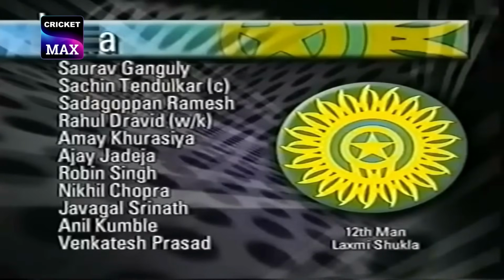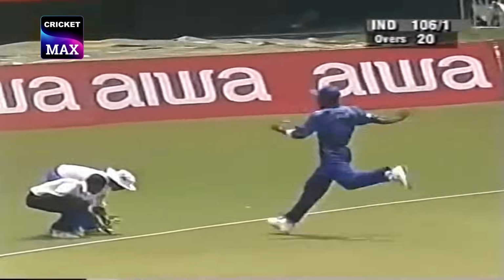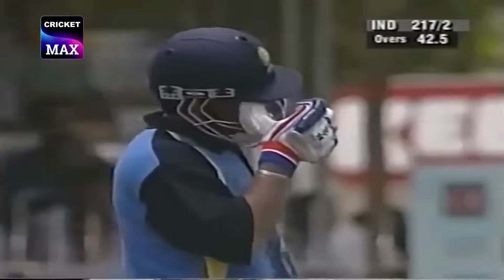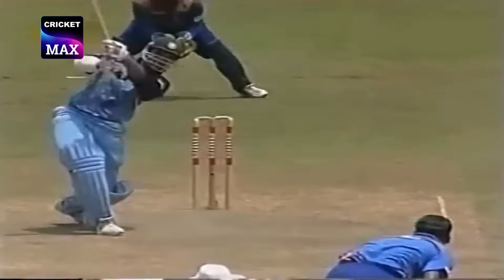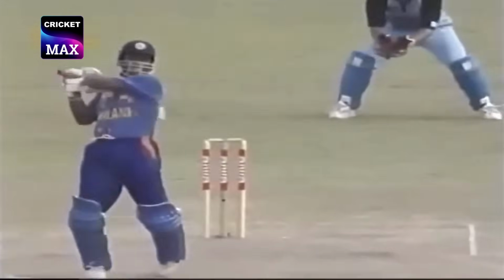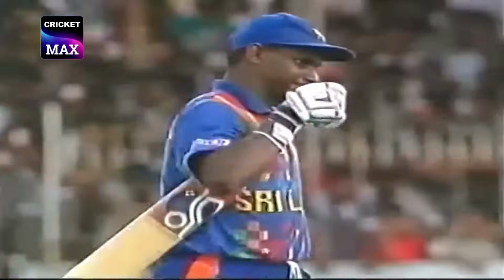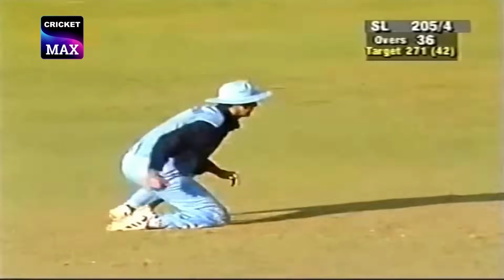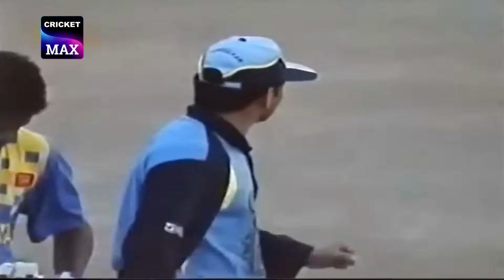Tendulkar Returns With a Century! | India Survive Jayasuriya Scare | Robin Singh Stole The Limelight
📍 Colombo (SSC), August 29, 1999 — Sachin Tendulkar returned from injury in style, notching up his 23rd ODI century and powering India to their highest total of the tournament—296 runs—in a must-win game against hosts Sri Lanka in the Aiwa Cup 1999.

After winning the toss, Sri Lanka opted to bowl and quickly found themselves at the receiving end of a Tendulkar-Ganguly onslaught. The pair added 127 runs in just 22 overs, with Tendulkar anchoring the innings with a fluent 120 off 141 balls, including 11 boundaries and two sixes.

Rain halted Sri Lanka's chase just five overs in. When play resumed, a revised target of 271 in 42 overs was set under the Duckworth-Lewis method, or 232 to eliminate India on net run-rate.

Jayasuriya (71 off 53) and Atapattu blazed off to a 105-run stand in 17 overs, putting Sri Lanka on course for qualification. Even Jayawardene chipped in with a fifty. But once the qualification was secured, Sri Lanka’s lower order collapsed, and India snatched a 23-run win on D/L to stay alive—albeit still behind on net run-rate.

Amid the Tendulkar heroics, Robin Singh stole the limelight with tight bowling and two crucial wickets, earning the Man of the Match award.

📌 Match Summary:

India: 296/6 (Tendulkar 120, Ganguly 72, Vaas 3/51)

Sri Lanka: 226 all out in 41.5 overs (Jayasuriya 71, Jayawardene 50, Robin Singh 2/34)
🏆 Man of the Match: Robin Singh

A thrilling mix of Tendulkar brilliance, Jayasuriya fireworks, and Duckworth-Lewis drama in Colombo!